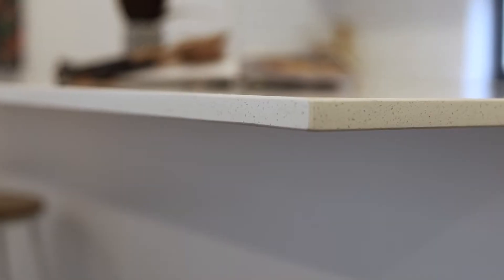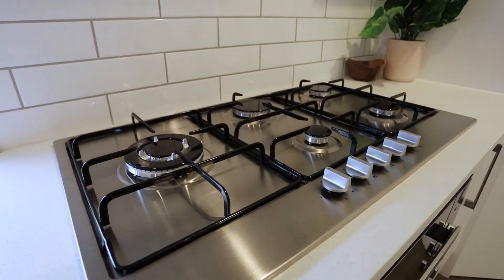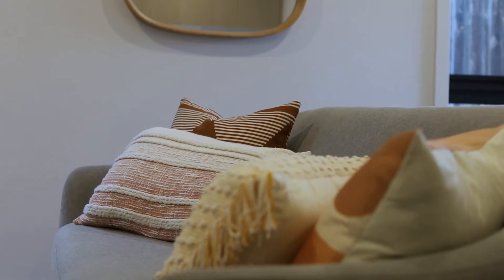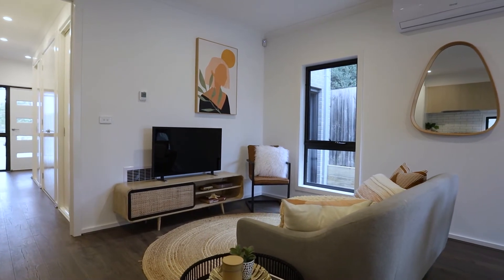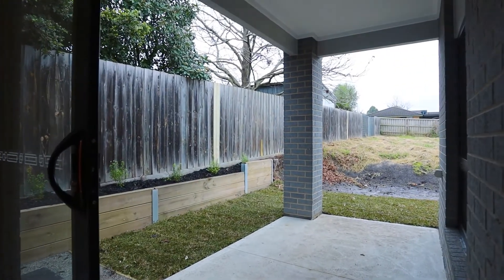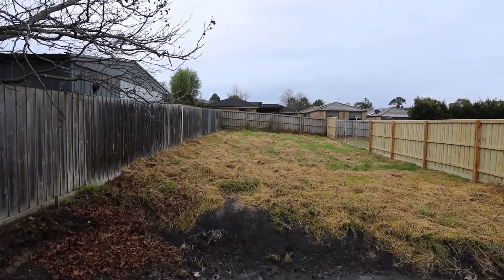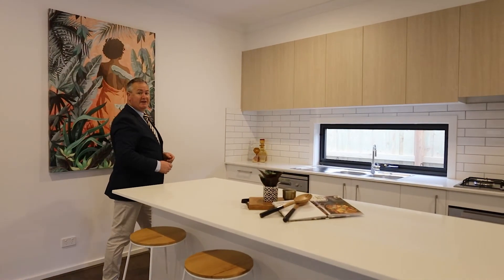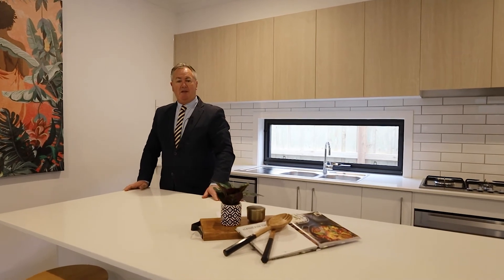61 & 63 Thwaites Rd ,Pakenham - Property Video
This video was created for KRPeters Real Estate. Give them a call for more information.